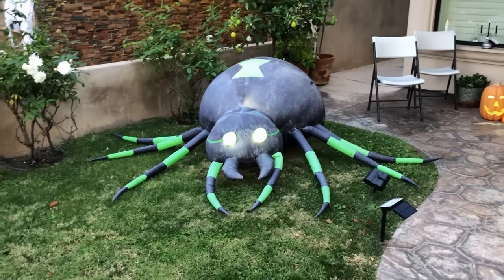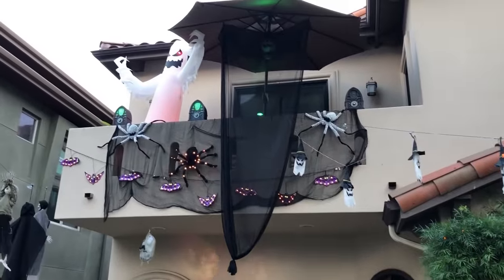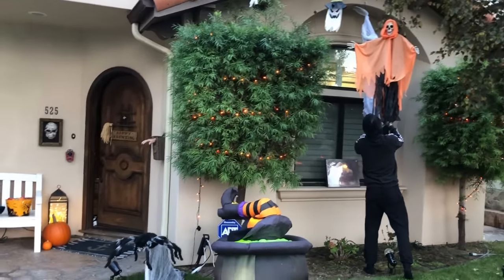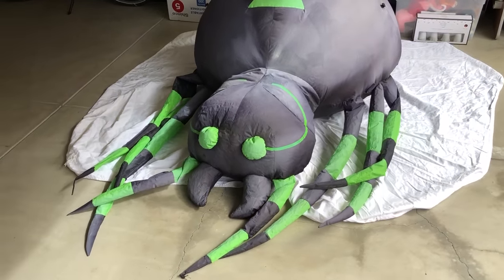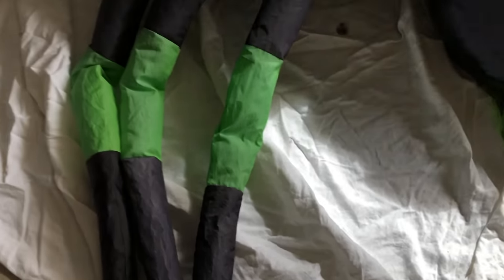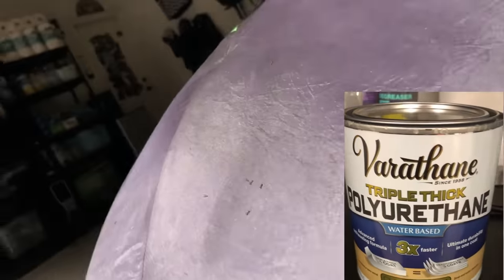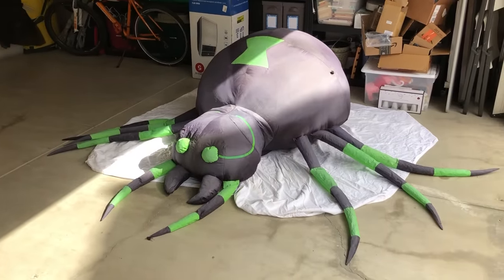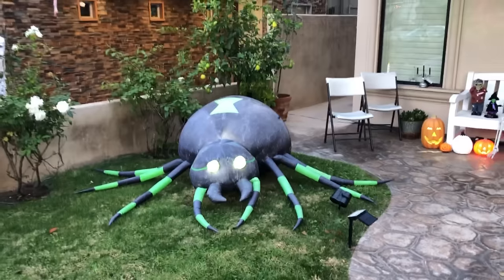🕷 "Restore This Creepy Gemmy Animated Inflatable Spider - You WON'T Believe the Result!"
Take a look at this Restoration This Creepy Gemmy Animated Inflatable Spider

You WON'T Believe the Result! This inflatable is made from high quality materials and is sure to bring a smile to your face this Halloween.

If you're looking for an amazing Halloween decoration, then you need to check out this gemmy inflatable! It's made from high quality materials and is sure to bring a smile to everyone's face this fall!

Have you been considering restoring a gemmy animated spider inflatable but aren't sure how to do it? Well worry no more! In this super easy step by step process, I'll show you how to restore your gemmy animated spider inflatable in a matter of minutes!

If you're wondering what to do with your gemmy animated spider inflatable after it's been damaged or destroyed, then this video is for you! I'll show you how to restore your creepy inflatable in a simple step by step process, so you can get back to enjoying your inflatable to the fullest!

BatBrisco presents this restoration project circus maximus! ... want to know how to restore your inflatables to their old inflatable selves?  This video will show you how!  As simple quick fix to get your gemmy inflatables full or air again and back to full capacity.